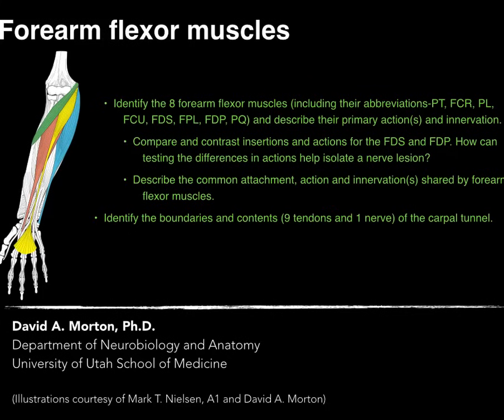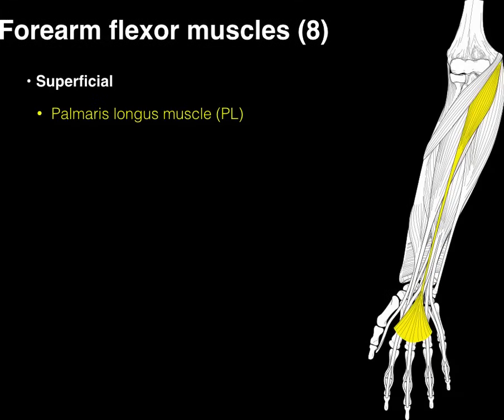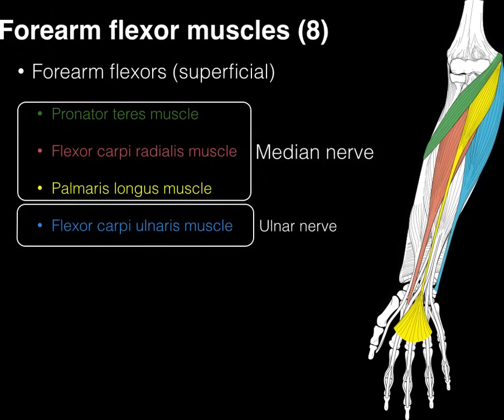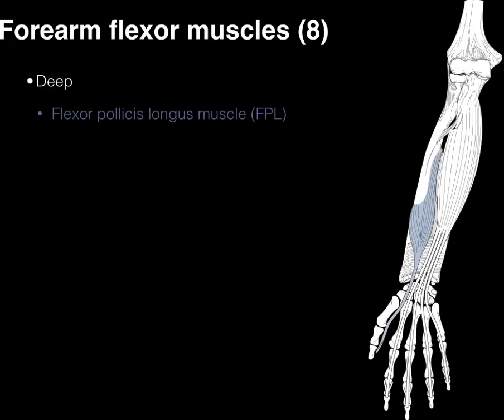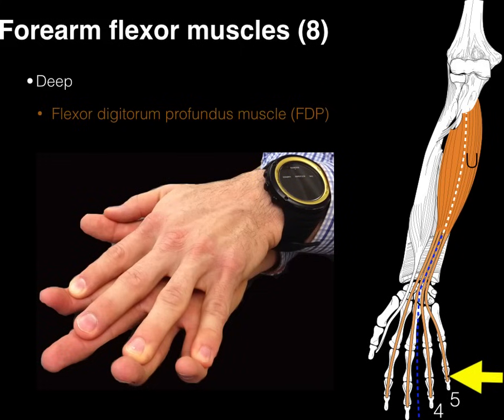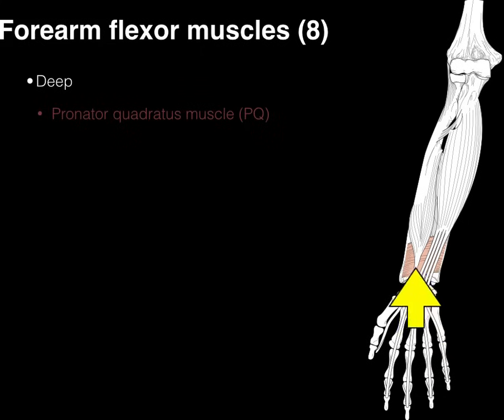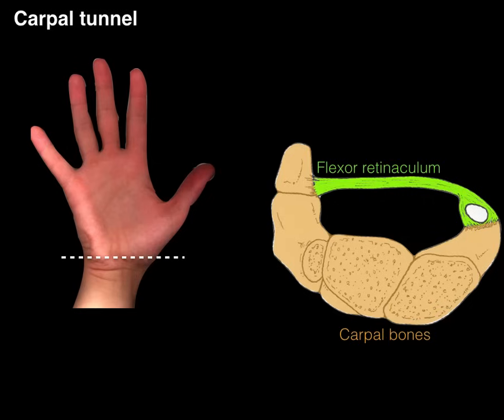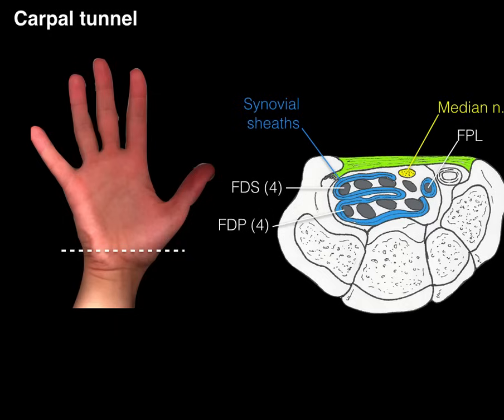Forearm flexor muscles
A keynote tutorial that covers the clinical anatomy of the forearm flexor muscles and carpal tunnel.